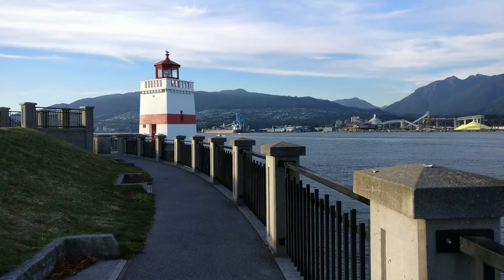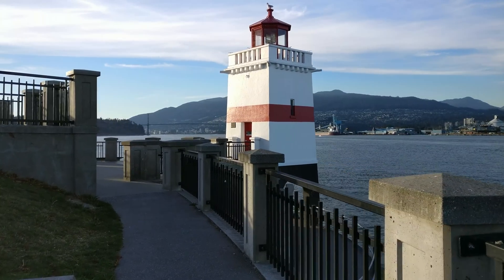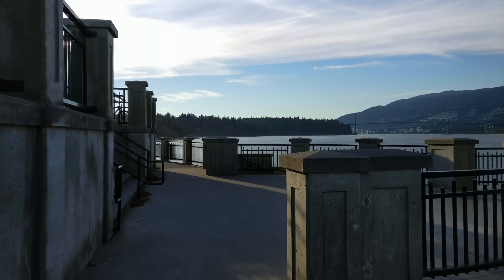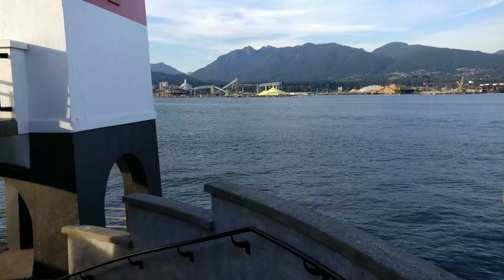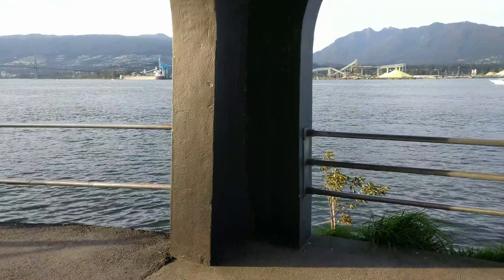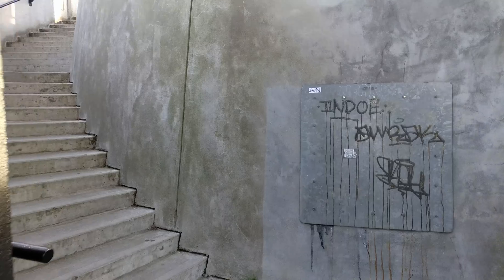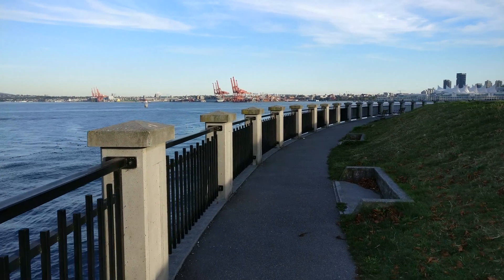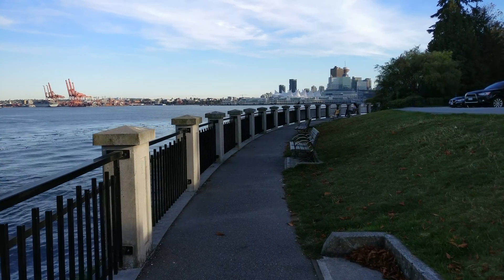DJI Osmo Mobile 4K Video Stabilization Test on the OnePlus 3 (Part 5 of 16)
4K video recording stabilization test on the OnePlus 3 using the DJI Osmo Mobile. OnePlus 3 dedicated camera app was used to film this video and OIS and DIS were automatically disabled when 4K was being used.

► Mailing Address
YourTechGuide
63 12th Street #2832
Blaine, WA 98230
USA